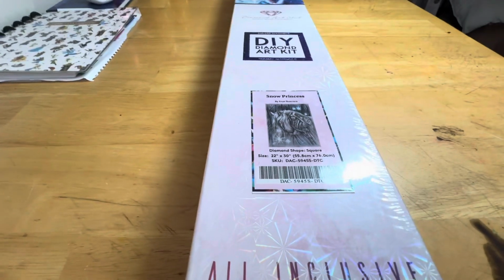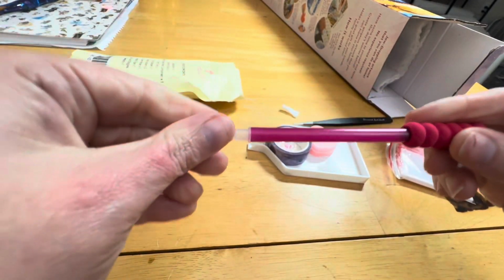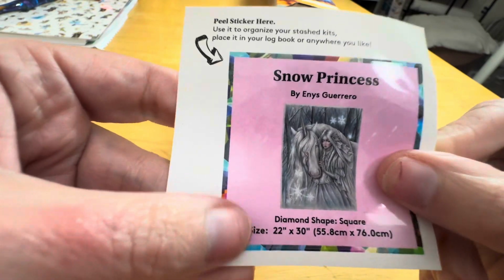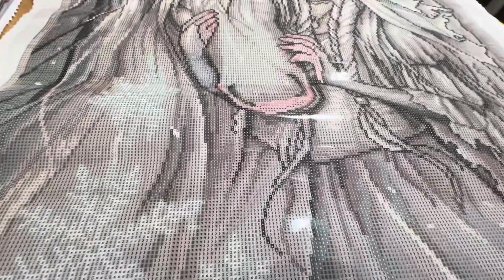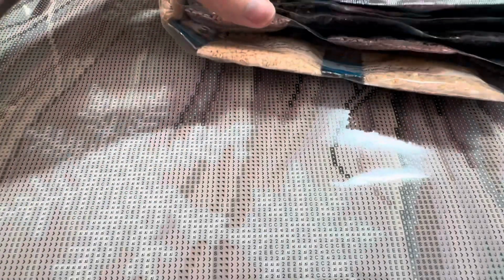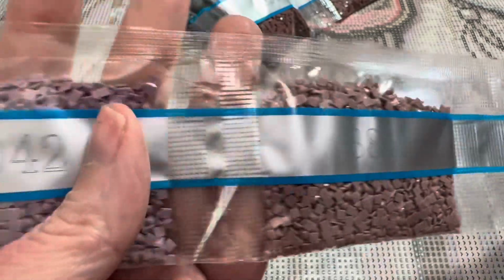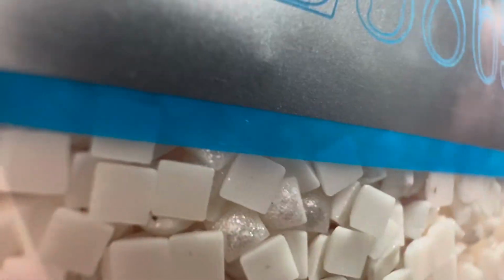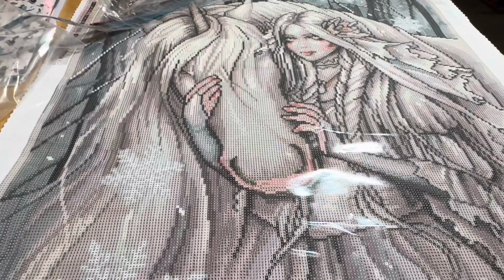Snow Princess from Diamond Art Club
Hey everyone today we are unboxing Snow Princess by Enys Guerrero from Diamond Art Club. This is a beautiful winter piece I can’t wait to do.
When I reach 200 subscribers I will be giving out a diamond Painting

I am now a Diamond Art Club Affilate!